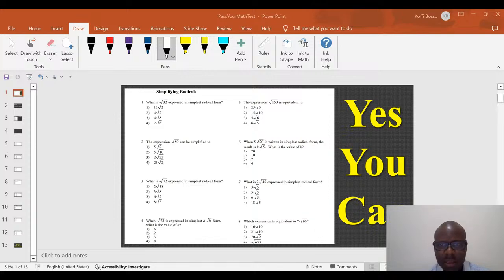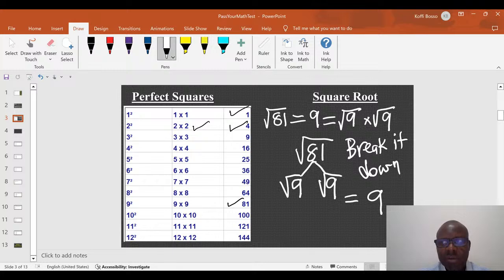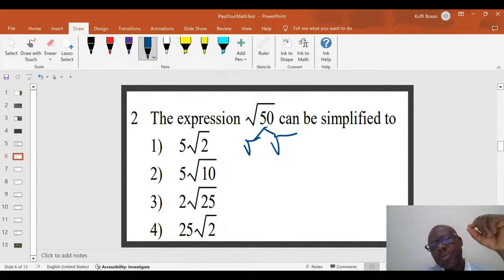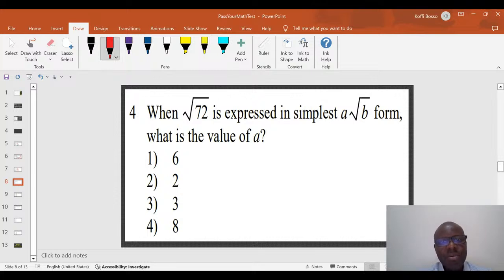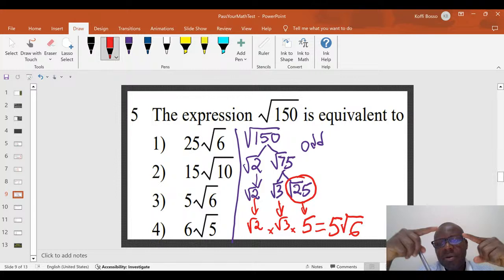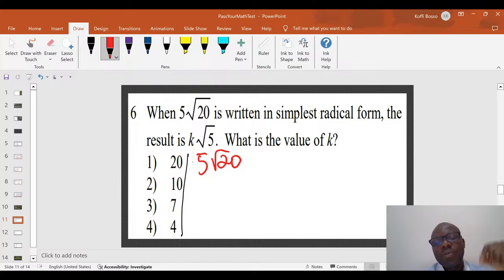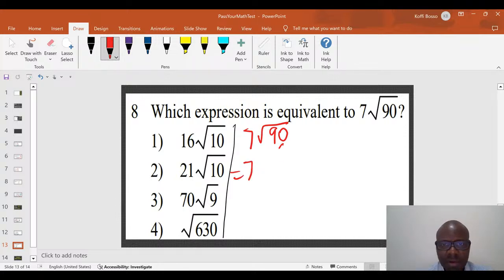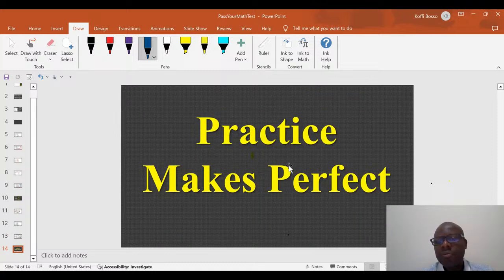LIVE - SIMPLIFYING SQUARE ROOT - BASIC CONCEPTS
Understand Square Root expressions and their key ideas. Learn how to simplify square root expressions with perfect squares. Be ready to pass the GED & HiSET Math Test with these common questions.